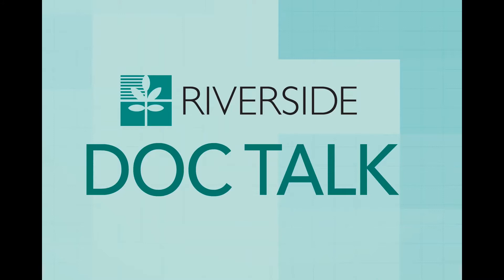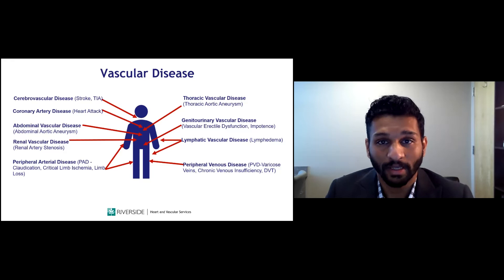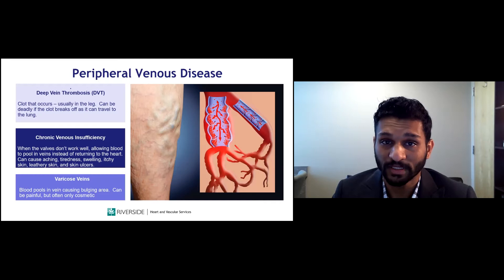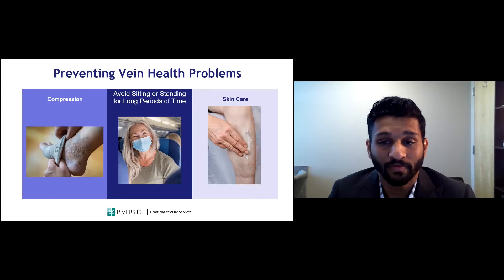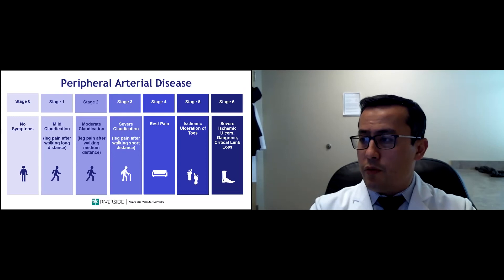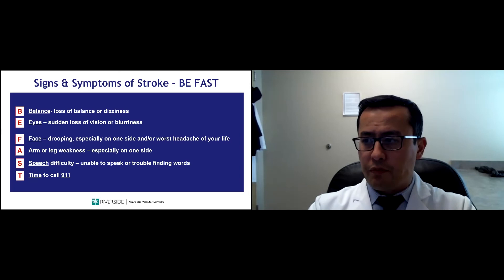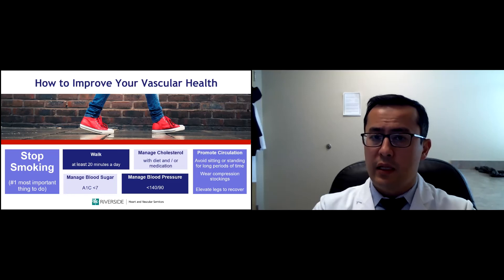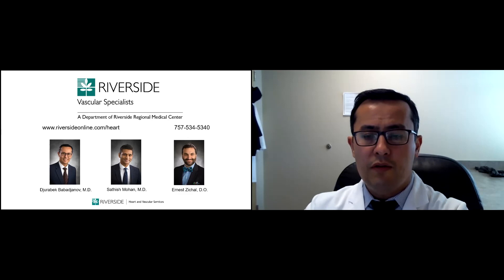Go With the Flow: A Healthy Vascular System Can Keep You Moving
We invite you to join us every Thursday at 6 p.m. throughout February for a Heart Month Lecture Series. Each week a Riverside expert will present on a topic centered around heart health.

We kick off our series tonight with Riverside's Djurabek Babadjanov, M.D., and Sathish Mohan, M.D.